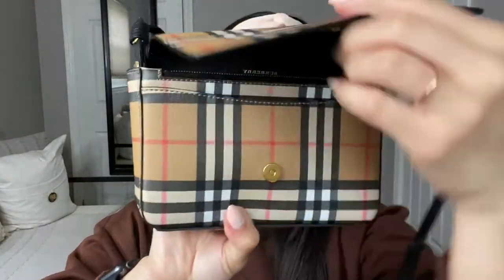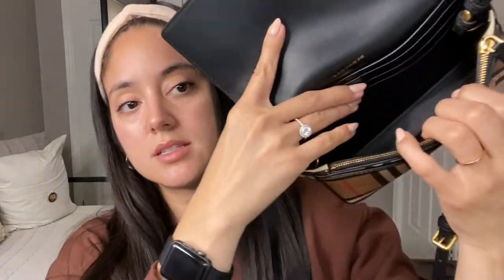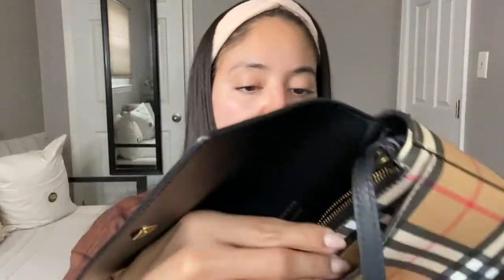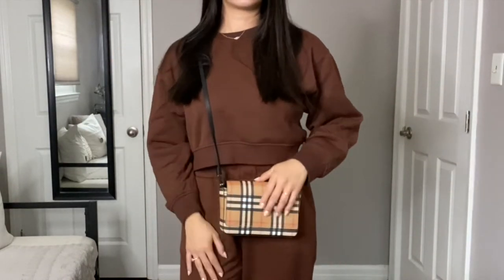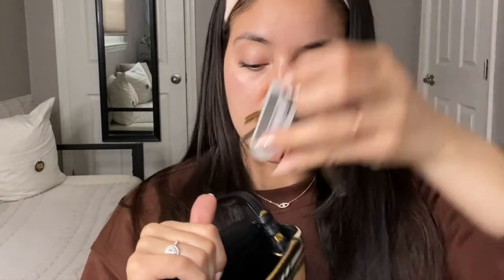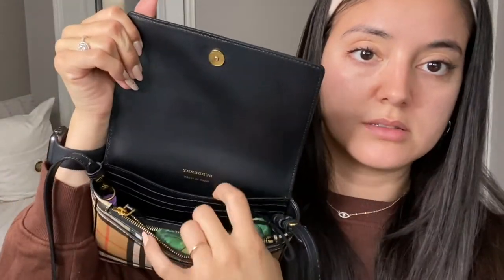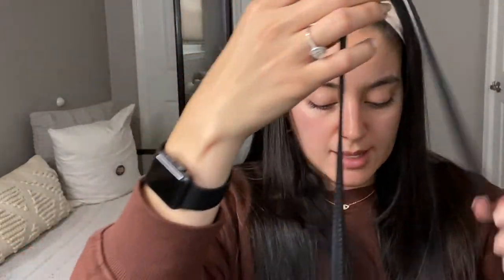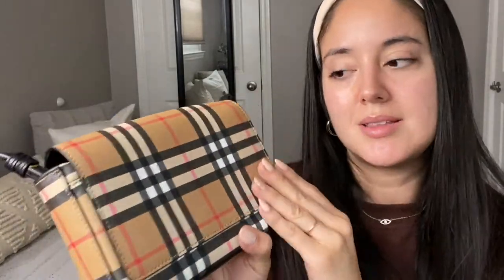BURBERRY MINI BAG REVIEW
Welcome Back!

Today I am reviewing the Burberry Hampshire Mini Bag. My fiance purchased this bag for me about 2 years ago and it is still holding on strong. I am reviewing the bag and I will also include a link down below for the same bag just a different style as mine is no longer available.

Happy Watching